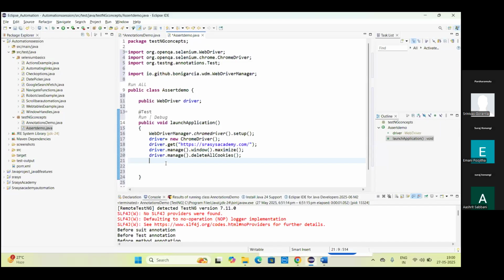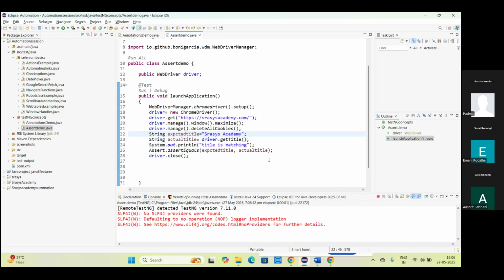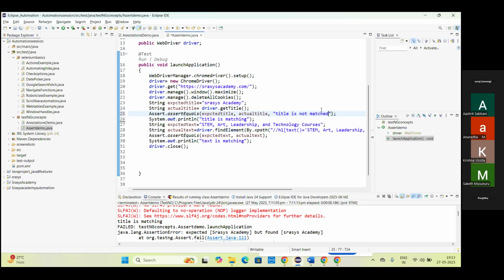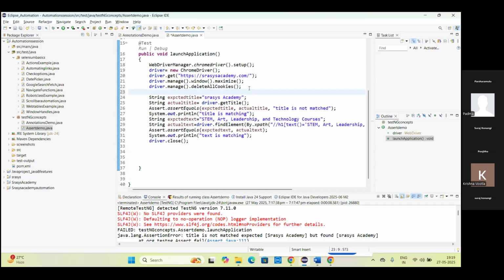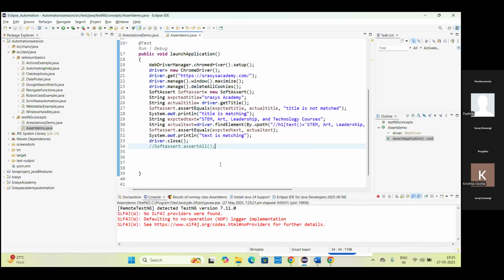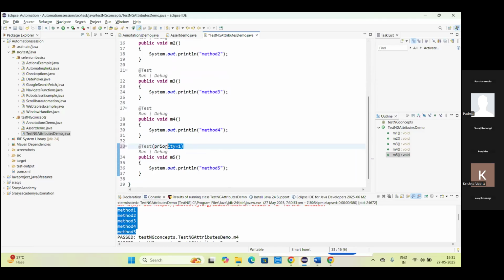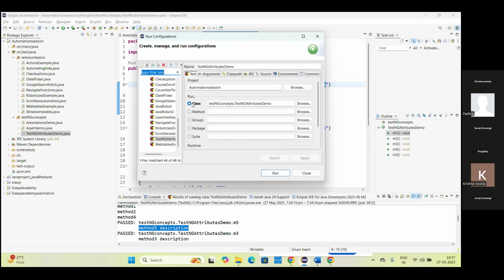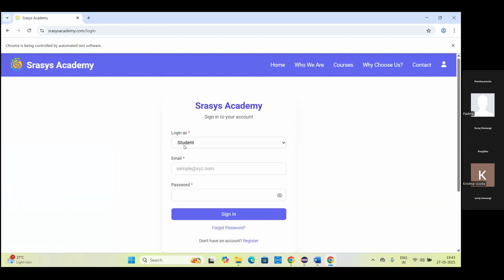Automation_ Session16 Part2